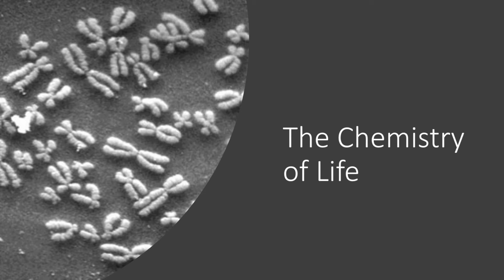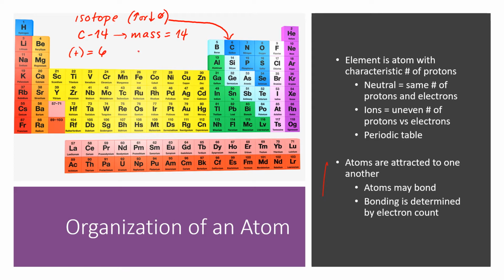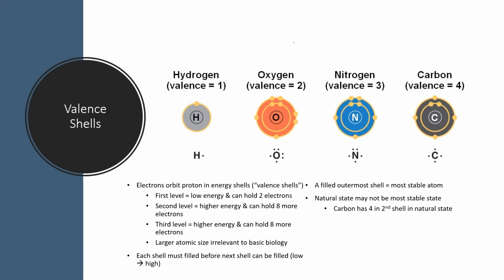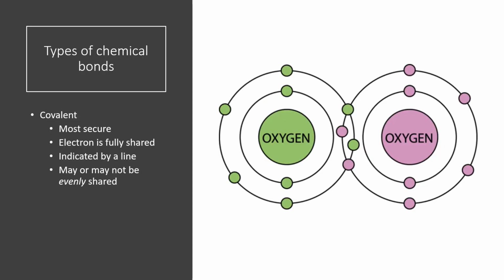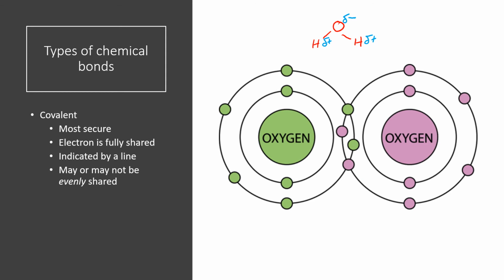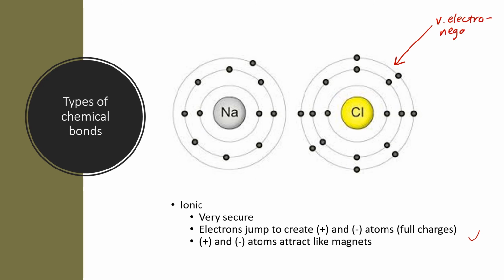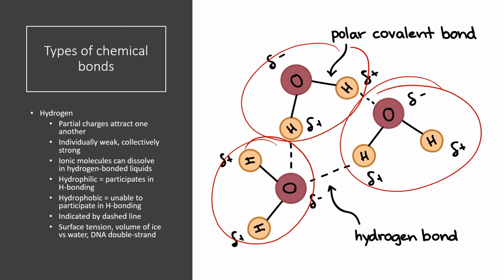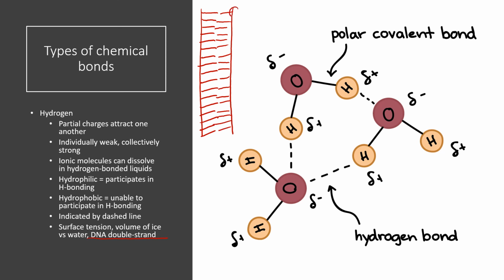02a Chemistry of Life